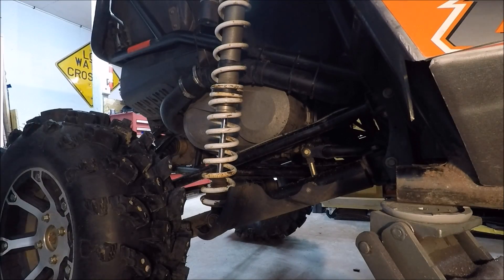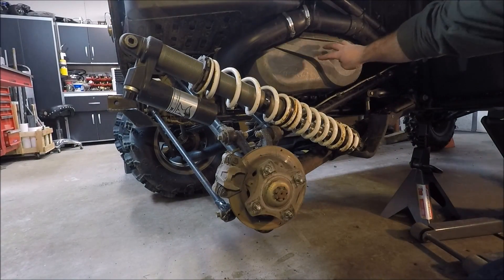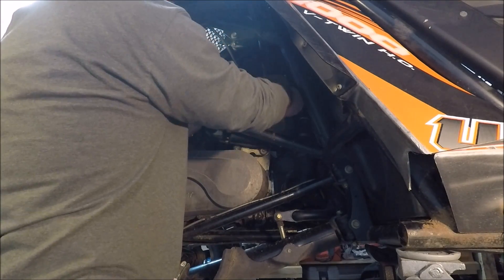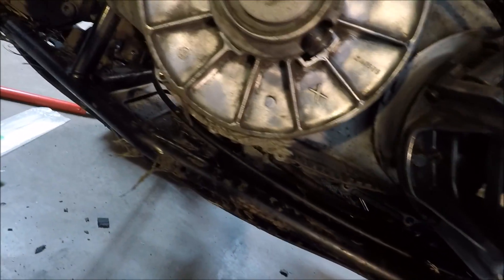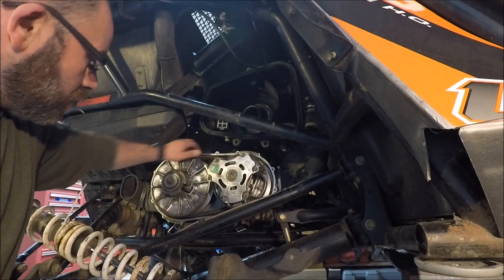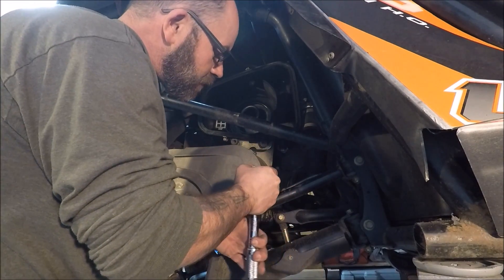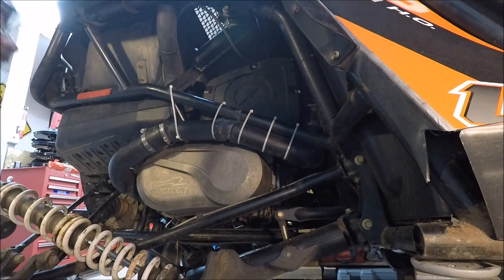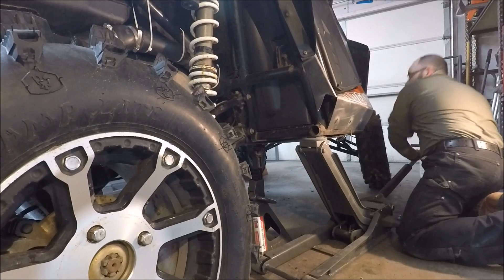2013 1/2 WILDCAT BELT CHANGE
WE CHANGED A BELT ON A 2013 1/2 WILDCAT 1000, STEP BY STEP